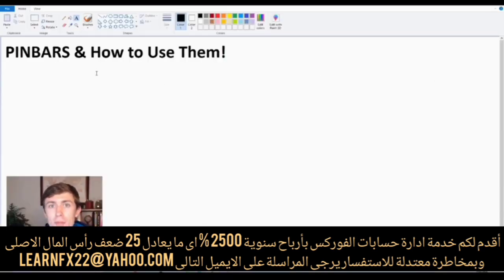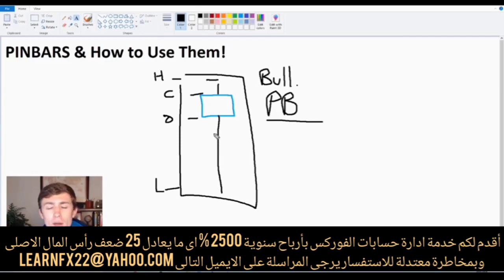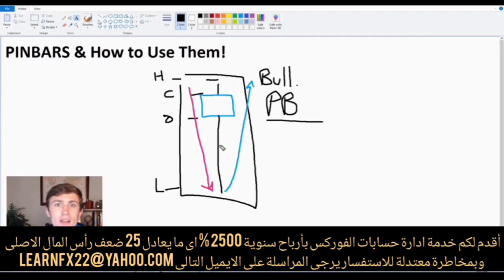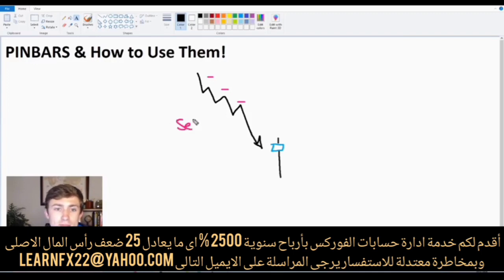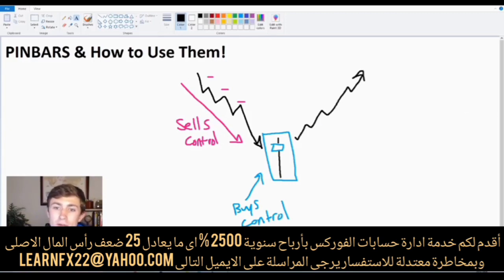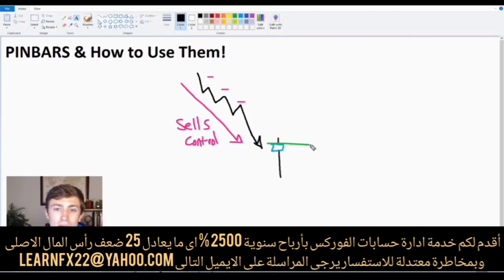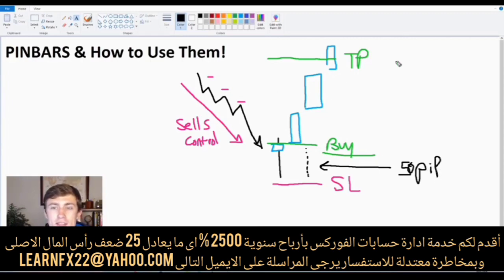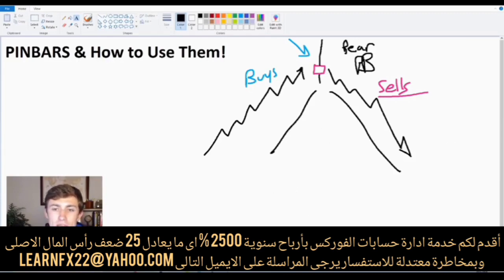كيف يتداول محترفون الفوركس باستخدام شمعة البين بار